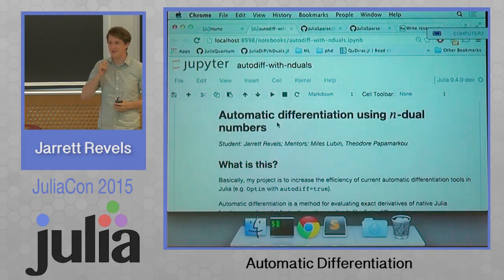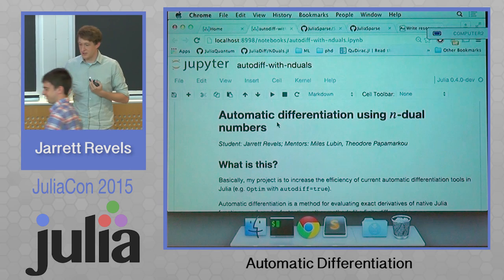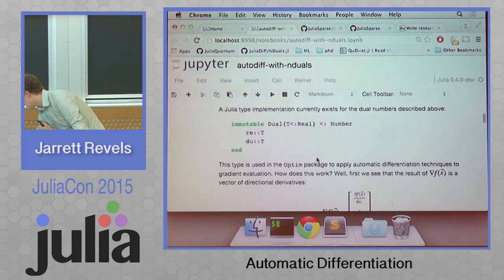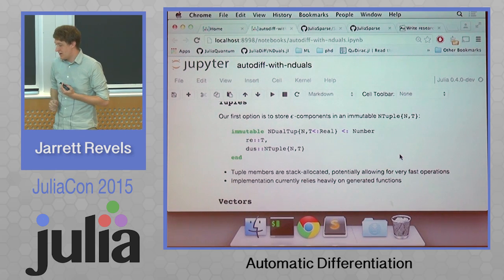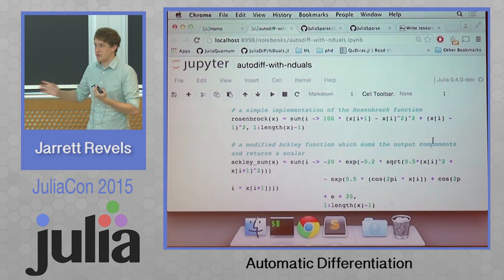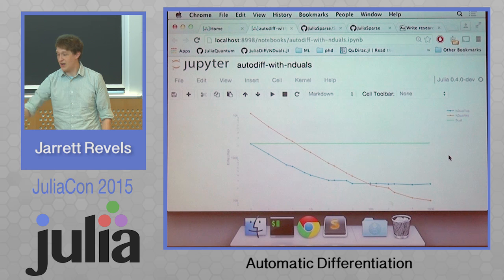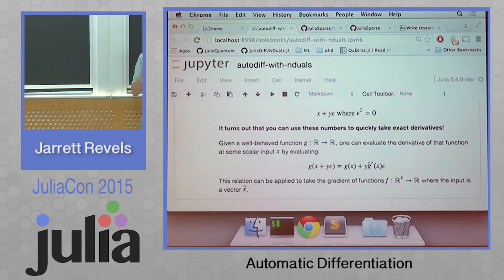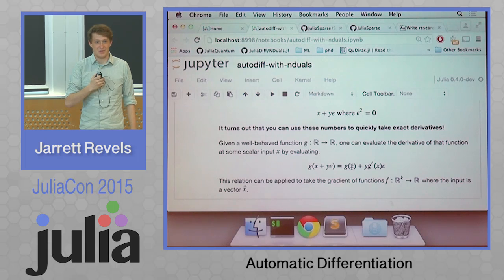Automatic differentiation | Jarrett Revels | JuliaCon 2015